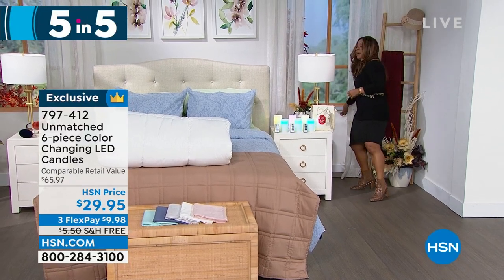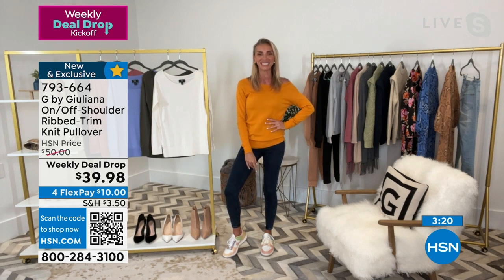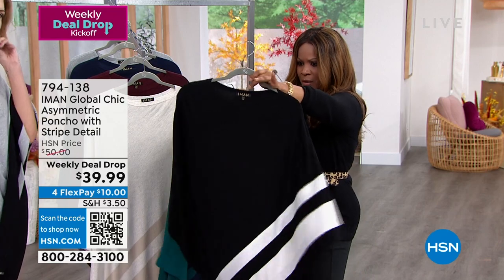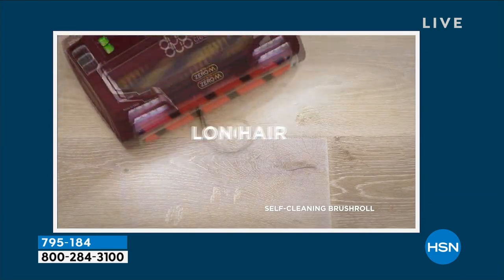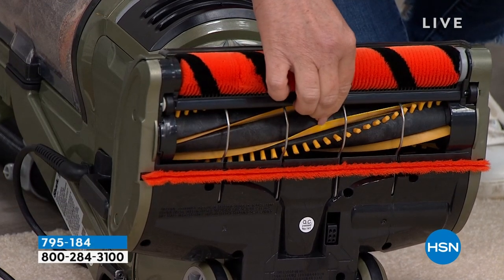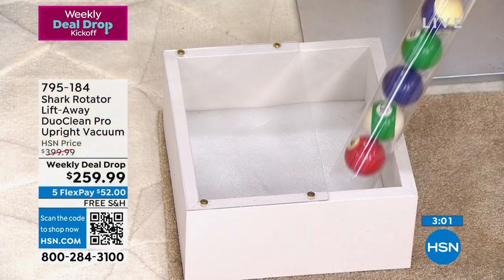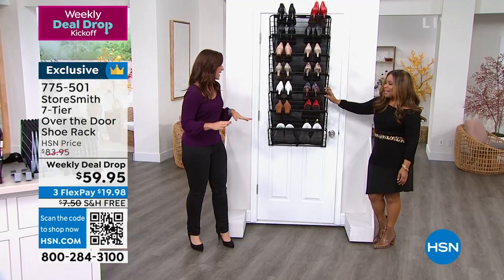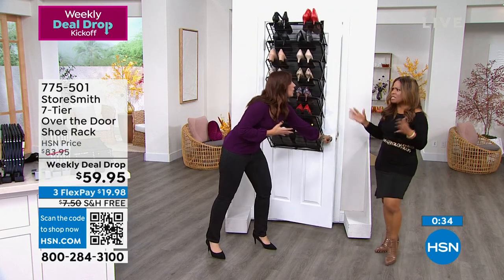HSN | Weekly Deal Drop Kick-Off 09.12.2022 - 05 PM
EVERY Monday. SEVEN new deals. SEVEN days only.